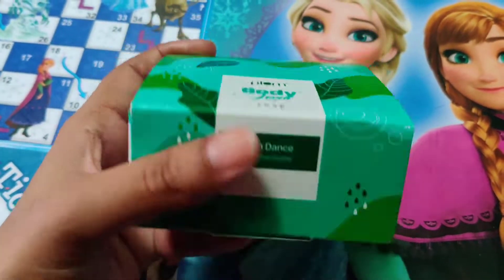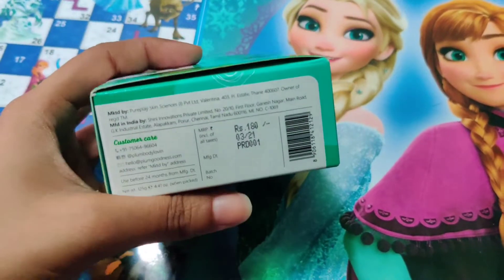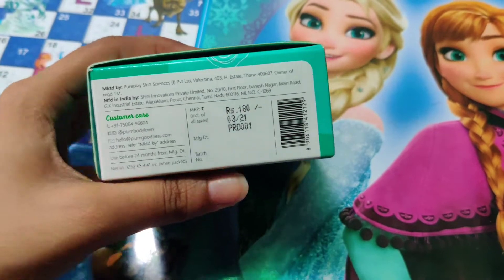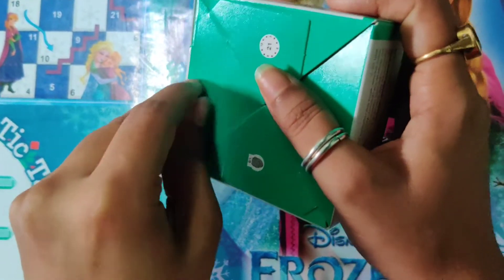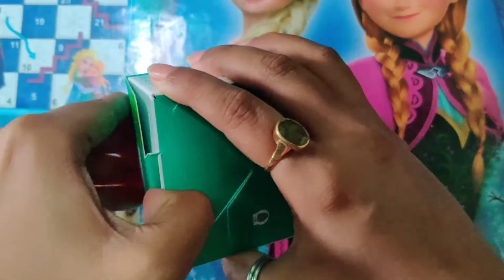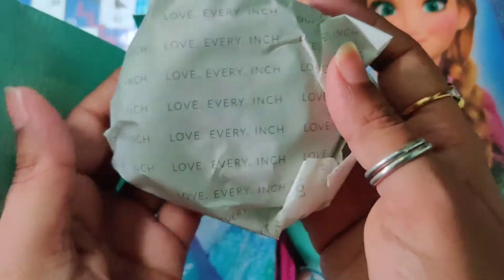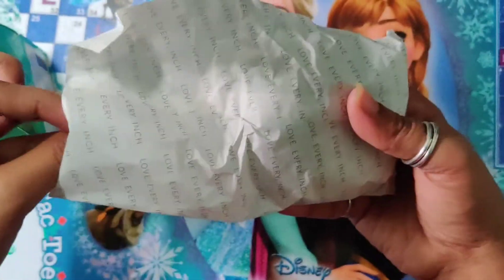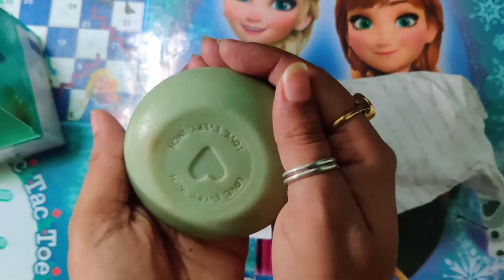Plum Bathing Soap Rain Dance unboxing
Hey guys,

This is a short video of plum Bathing Soap unboxing.